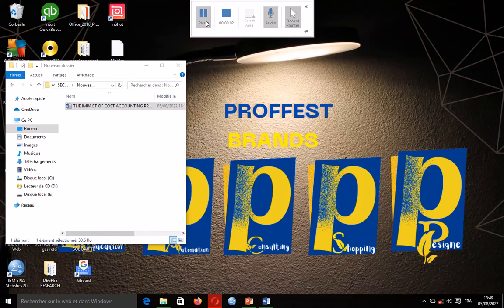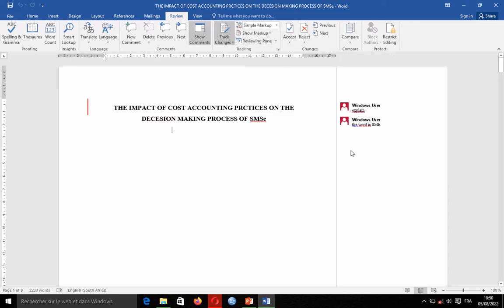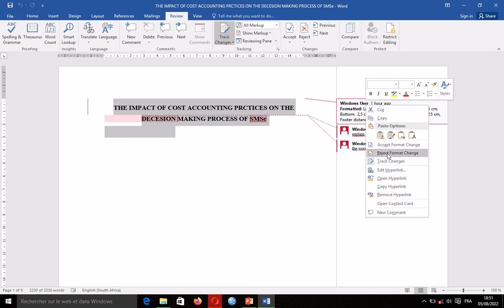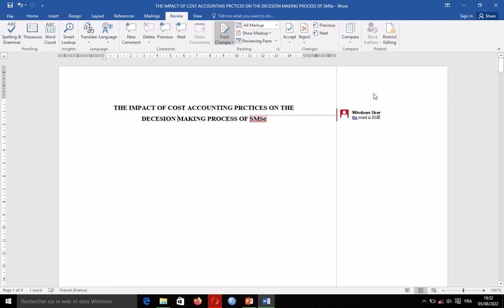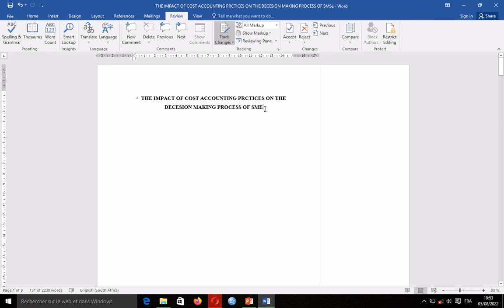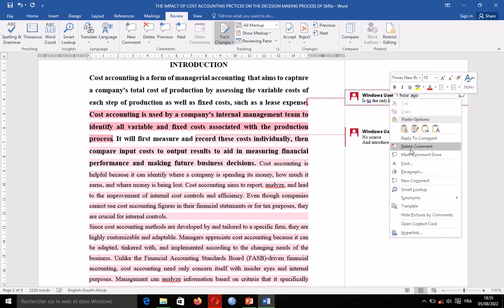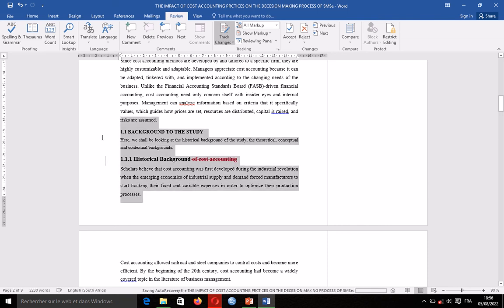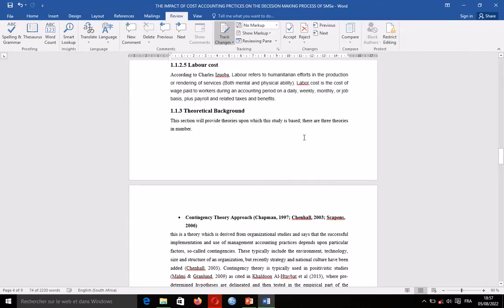How to check or Accept modifications made in Ms Word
This video has as purpose to show you how to use MS Word for distant corrections more specifically in project supervision.